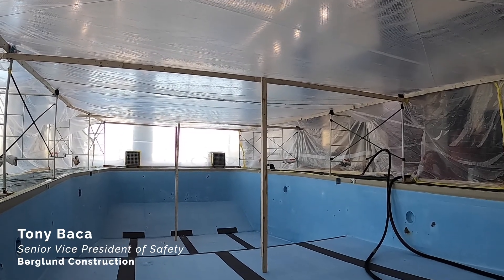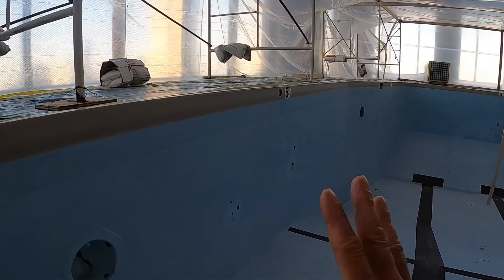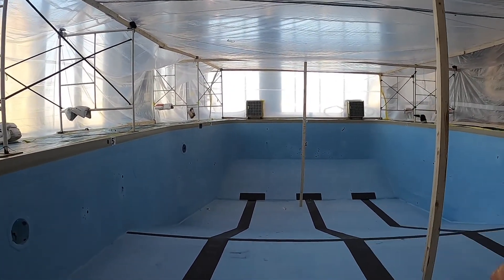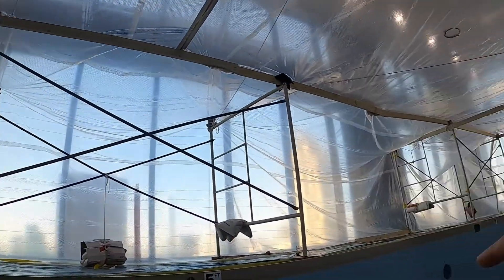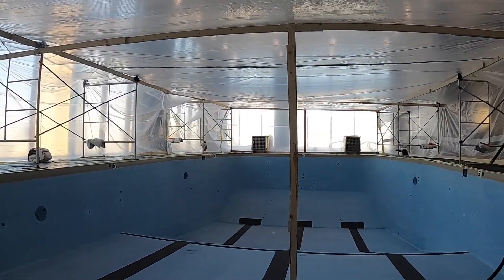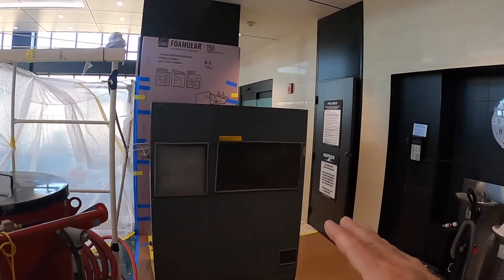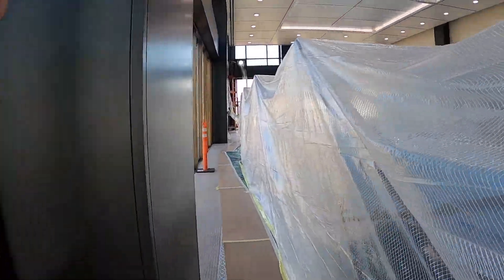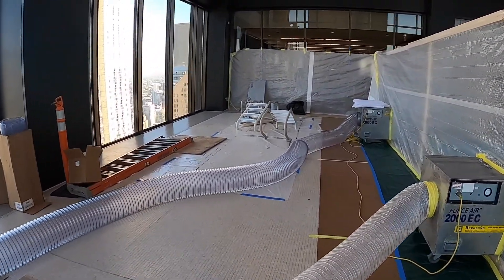Toolbox Talk: Pre Plan Engineering Controls